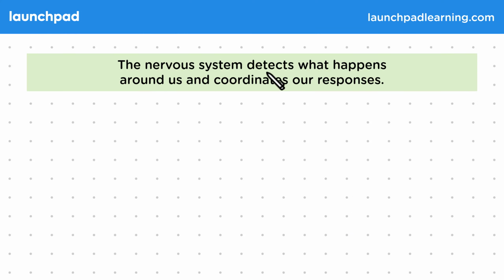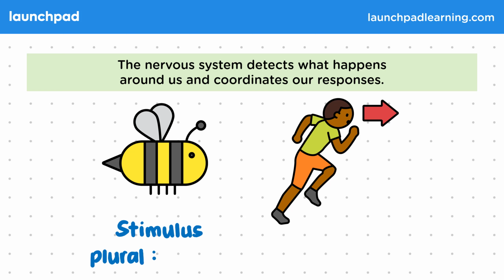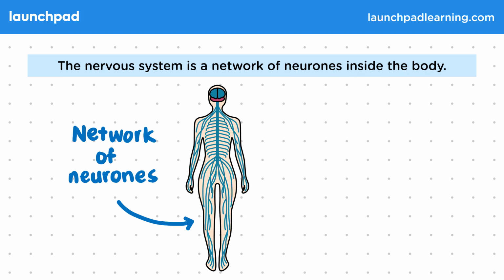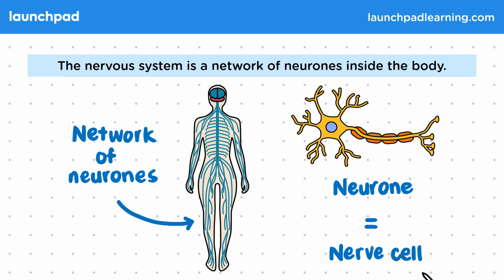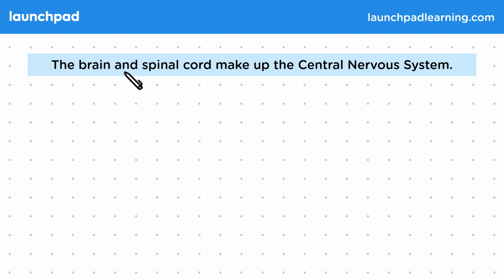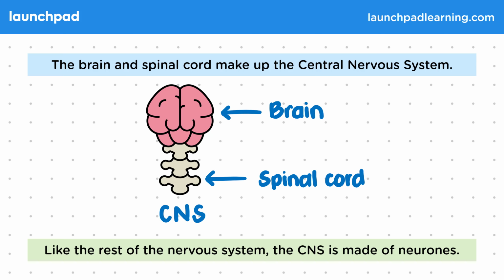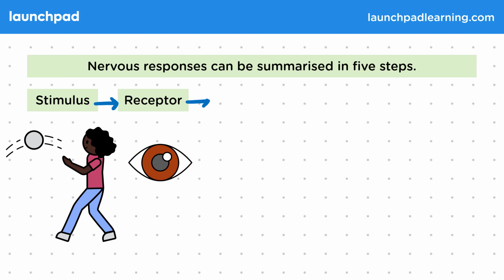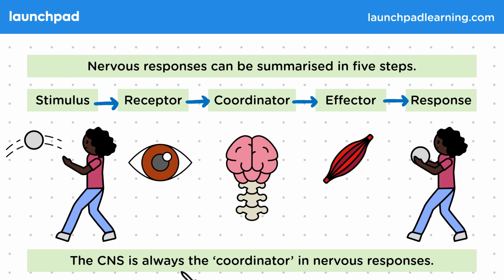The Nervous System - GCSE Biology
🦊 In this GCSE Biology video, we explain the nervous system's role in detecting changes in the environment (stimuli) and coordinating responses, using the example of moving away from a bee. It details the nervous system's composition of neurons (nerve cells) that form nerves and carry information as electrical impulses. The central nervous system (CNS), consisting of the brain and spinal cord, serves as the coordinator for actions, such as catching a ball, by processing information from receptors and initiating responses through effectors like muscles. Understanding the nervous system's structure and function, including the identification of stimuli and responses, is crucial for exam questions related to this topic.